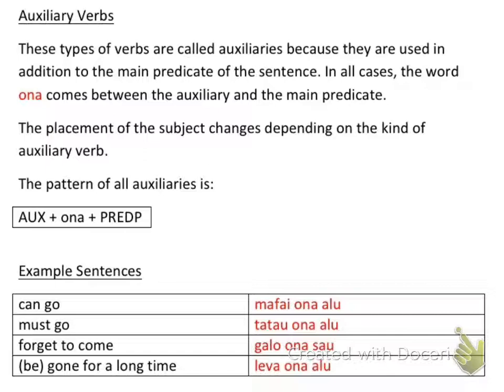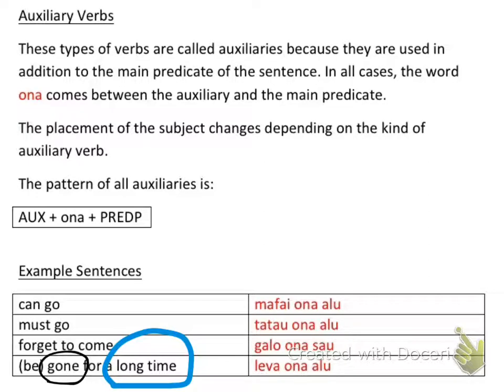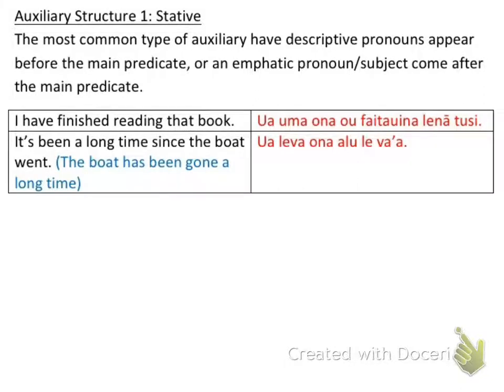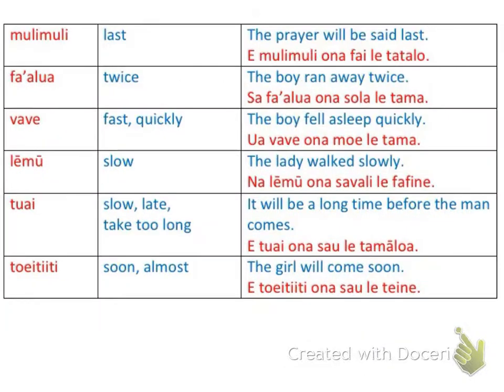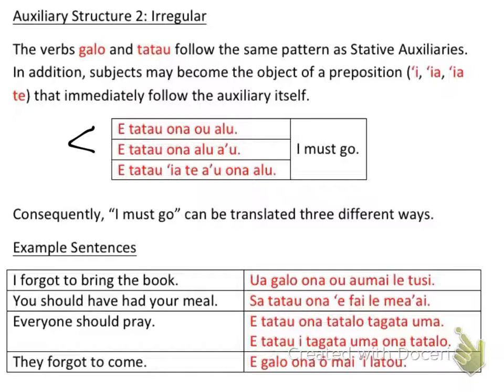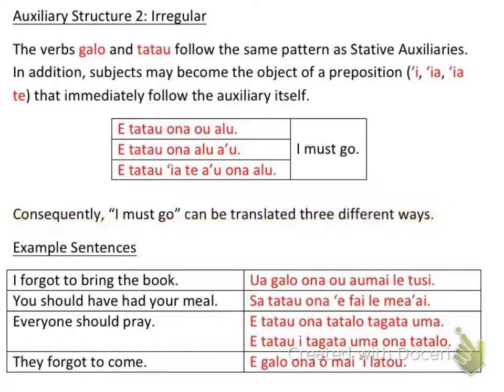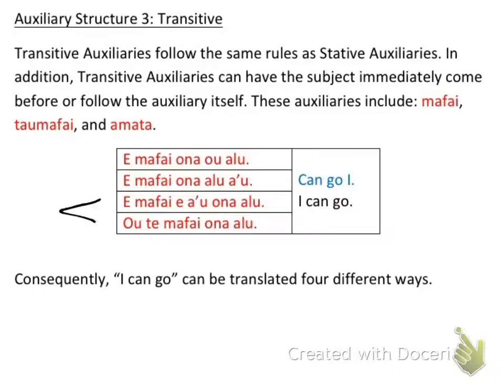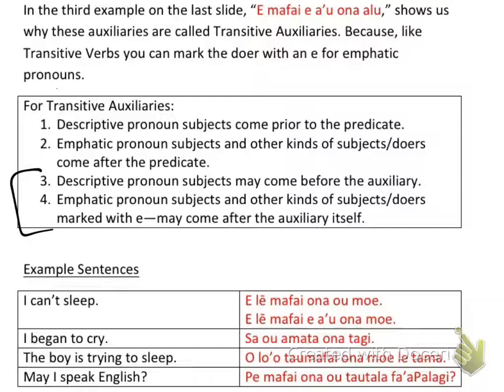(36) Auxiliary Verbs (Ona) | Samoan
Learn how to use Auxiliary Verbs in Samoan.